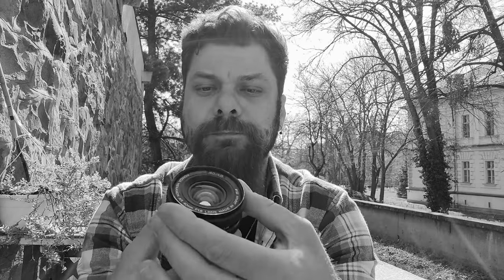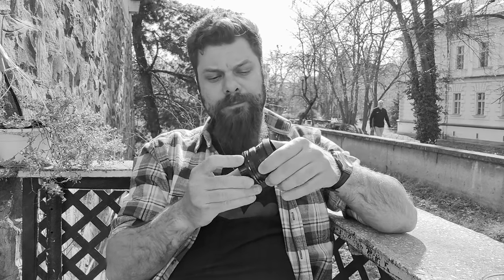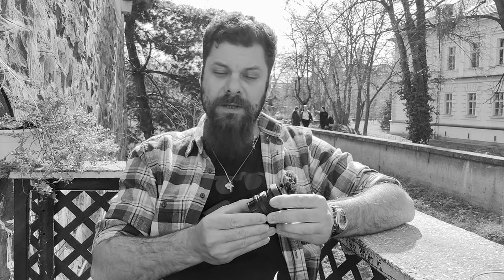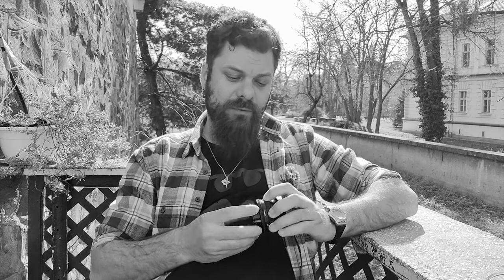KONICA HEXANON AR 40mm f/1.8 | A Review of One of the Best Vintage Lenses Ever.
In this video I review the KONICA HEXANON AR 40mm f/1.8.

It's a fantastic vintage lens, probably the most popular in the entire Hexanon line-up, and certainly one of the most (if not the most) desirable vintage 40mm on the market.

The video was filmed entirely with the OnePlus 8T on a DJI OSMO Mobile 3.

The montage was done in DaVinci Resolve on Manjaro Linux.
The images in the video were processed with RawTherapee and GIMP on Manjaro Linux.
The video thumbnail was done with GIMP on Manjaro Linux.